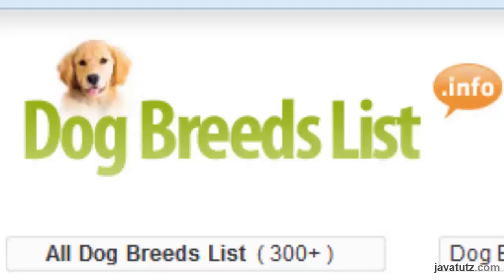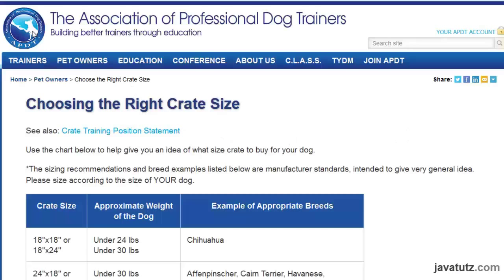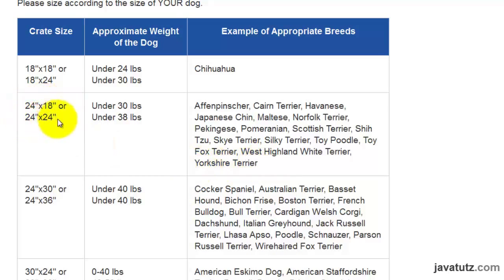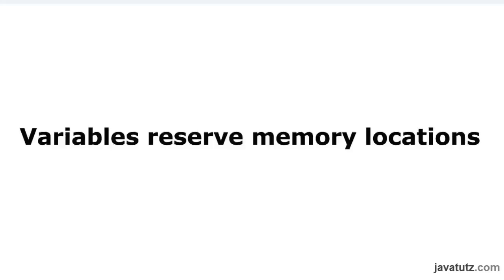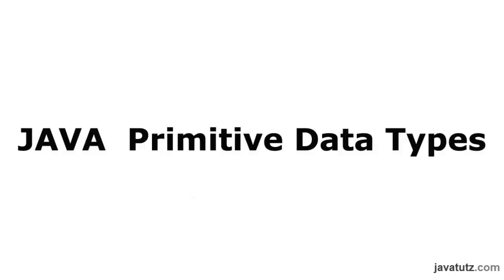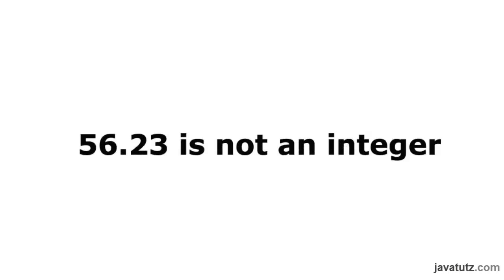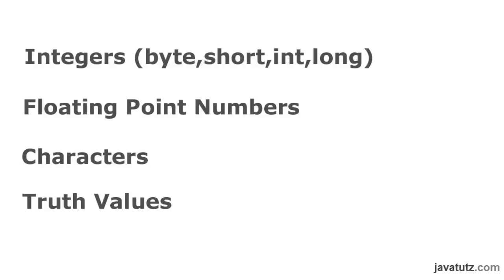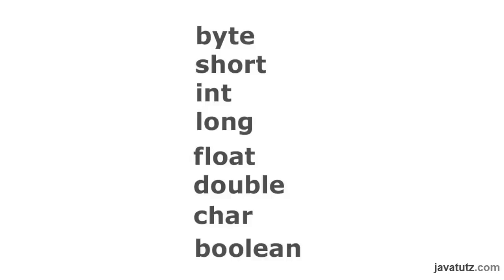Java primitive data types:Java programming tutorial for beginners #10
"Learn JAVA Today"  : free Java programming video tutorial series for beginners.